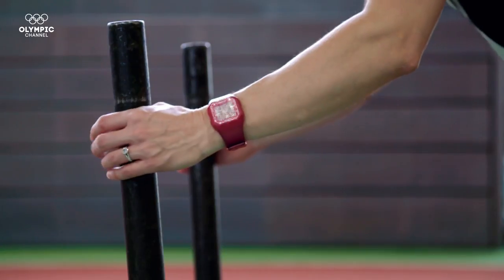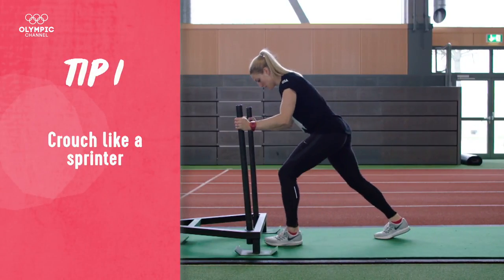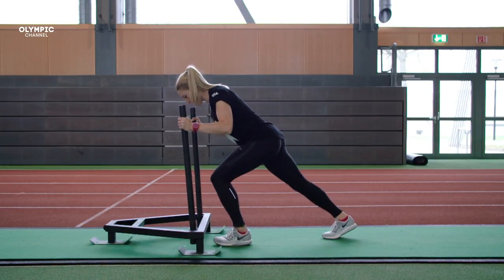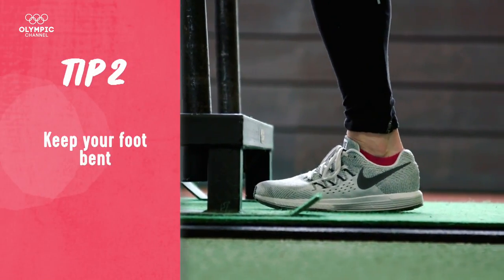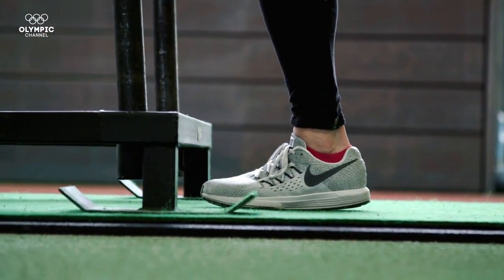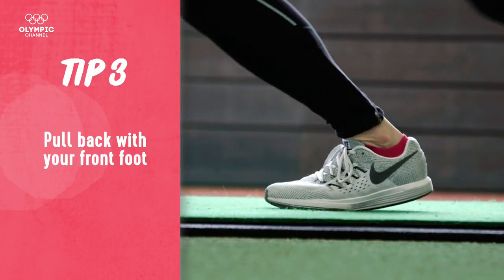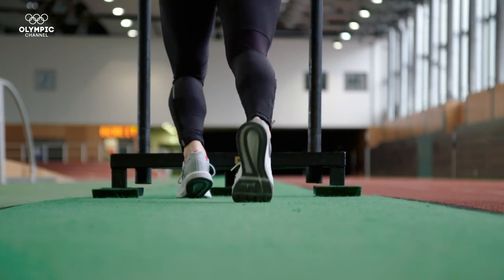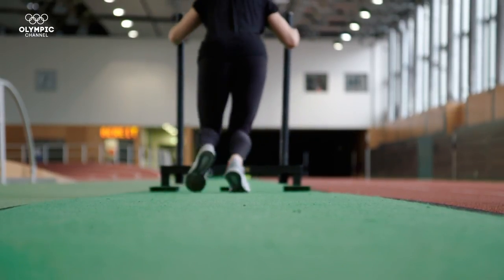How to Master Starts in Bobsleigh at the Gym | Olympians' Tips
Whether training for the winter season, or just adding a new workout routine to your gym, learn how to push a workout-sleigh with Olympic bronze medallist Jamie Greubel-Poser.

Learn how to improve your game from the best athletes in the world with "Olympians' Tips"